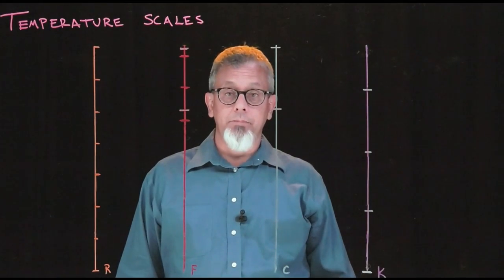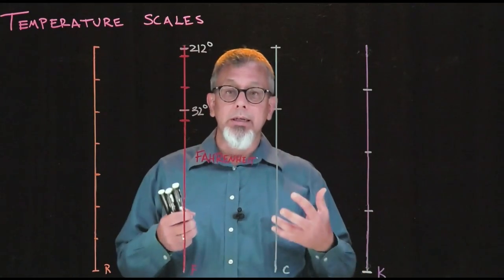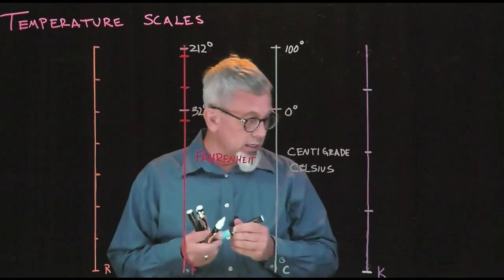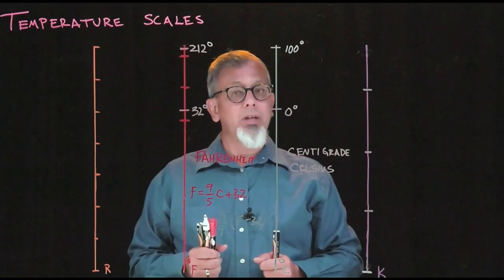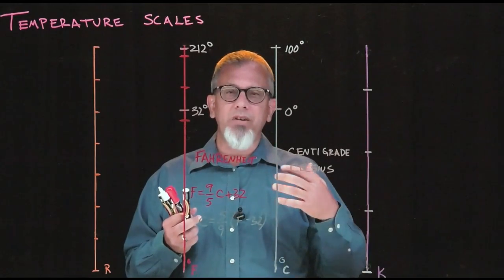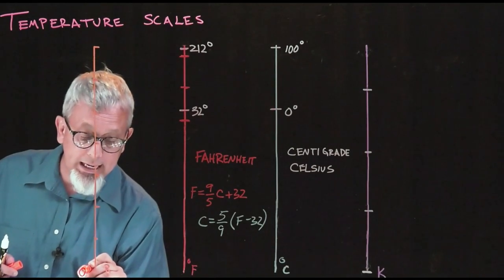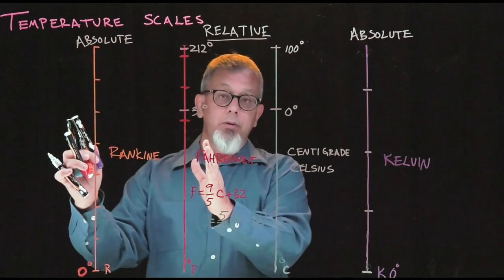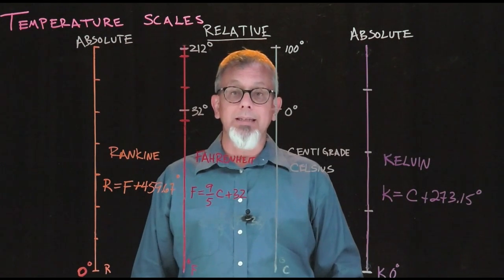Temperature Scales: Relative and Absolute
Scientists and engineers in the United States have four scales that are used to measure temperature.  Dr. Love describes the differences and similarities between these scales.